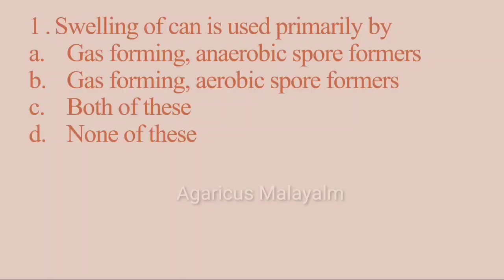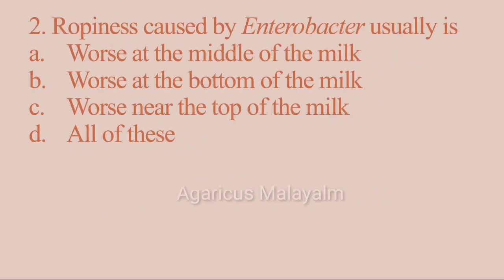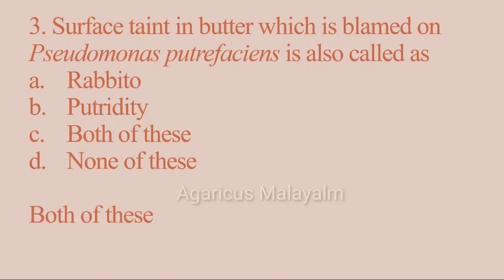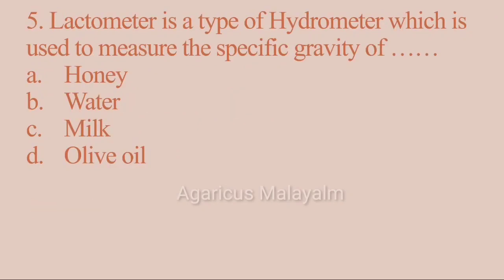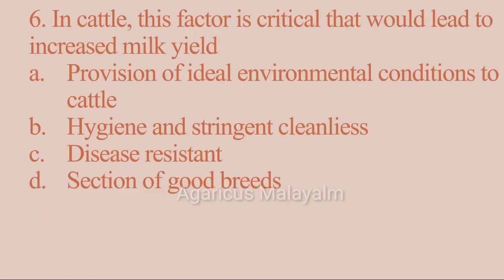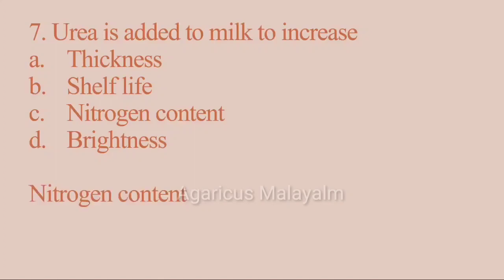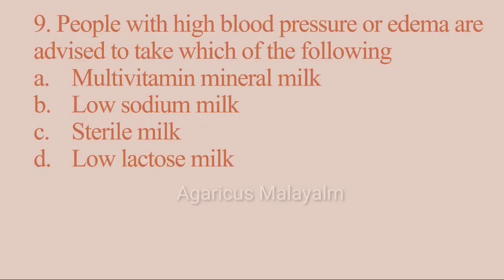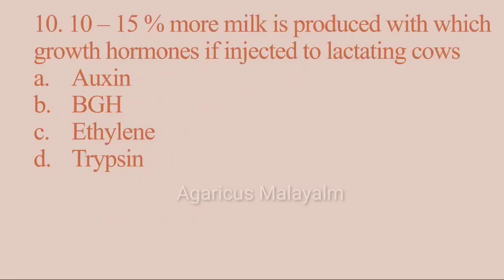DAIRY CHEMIST, DAIRY BACTERIOLOGIST,DAIRY MICROBIOLOGIST |KERALA CO-OPERATIVE MILK MARKET | PART 3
DAIRY CHEMIST / DAIRY BACTERIOLOGIST / DAIRY MICROBIOLOGIST
KERALA CO-OPERATIVE MILK MARKETING FEDERATION LIMITED
MCQ
KPSC
MODEL QUESTIONS

Reference
 A Competition Book for food Safety Officer: ( Main Subjective: An Objective Approach)
 Objective Question Bank in Food Chemistry, Dairy Technology, Dairy Engineering, Dairy Chemistry & Dairy Microbiology